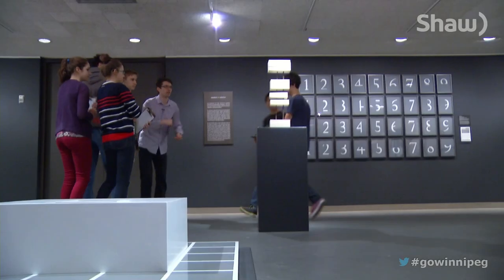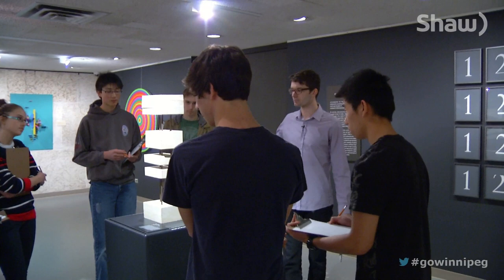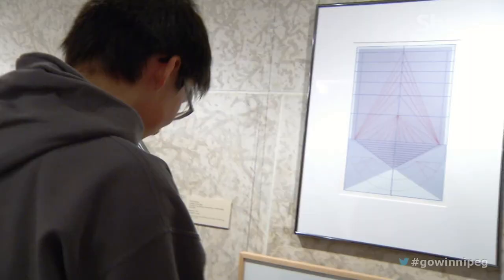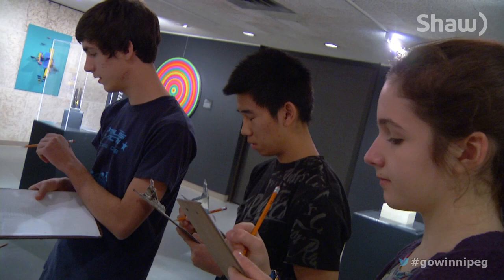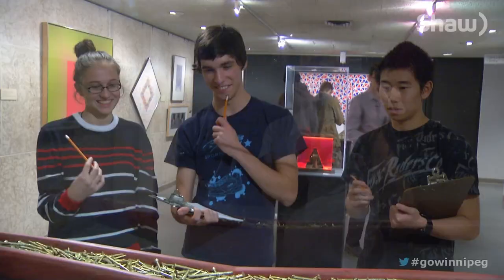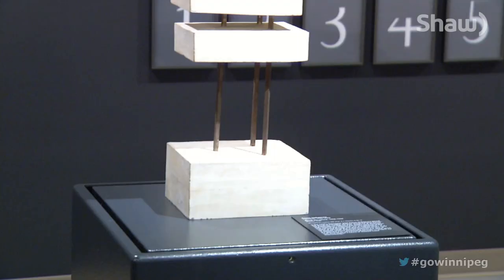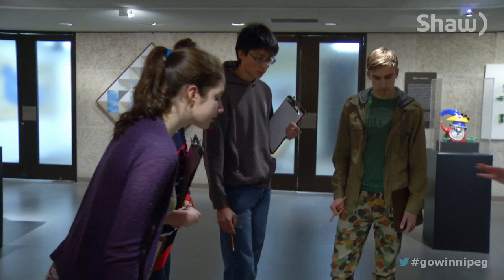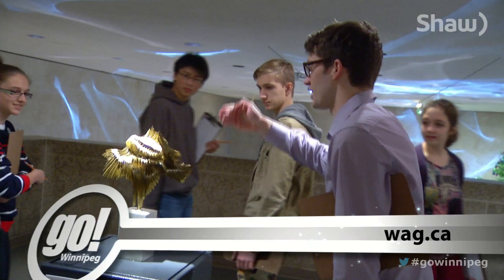Art Meets Math at the WAG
Winnipeg Art Gallery's new exhibit Art + Math helps students better understand mathematics through inspiring art.